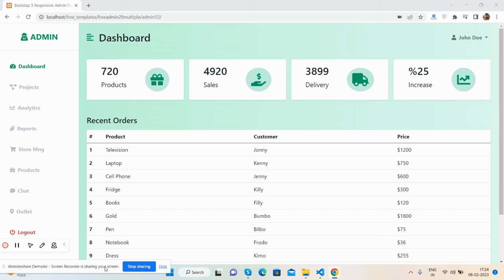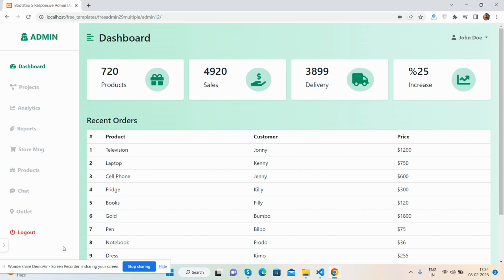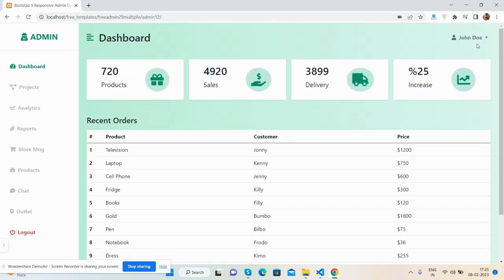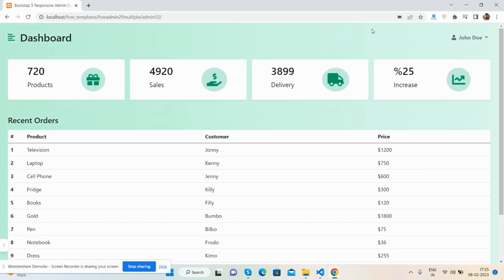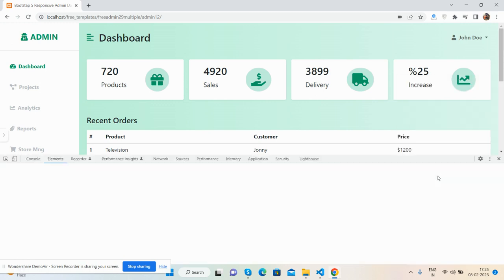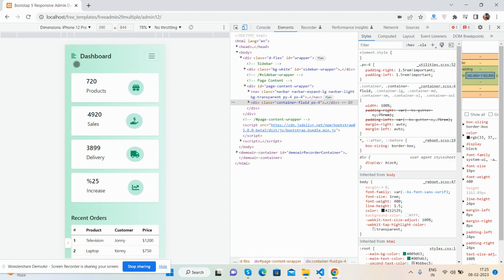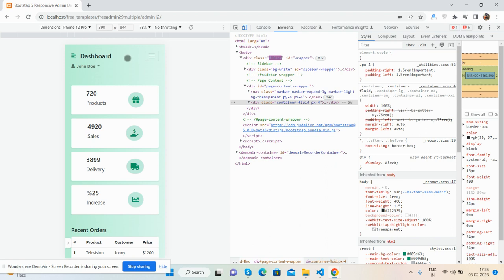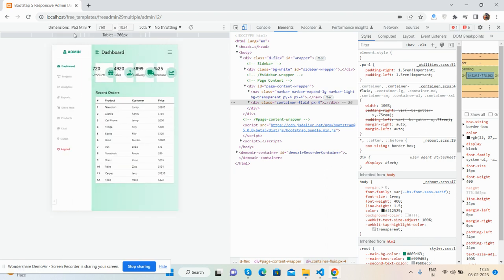Free Responsive Admin Dashboard Template 15 With Bootstrap 5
Thanks